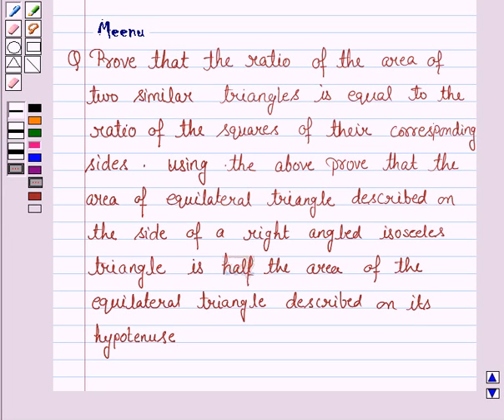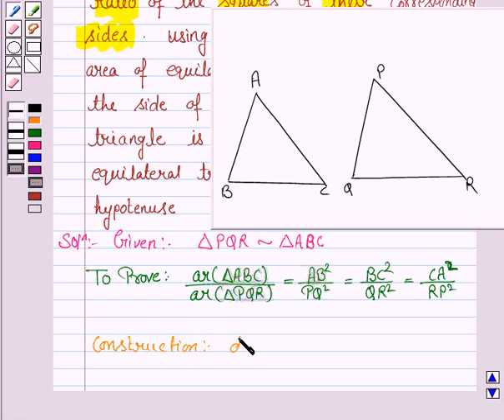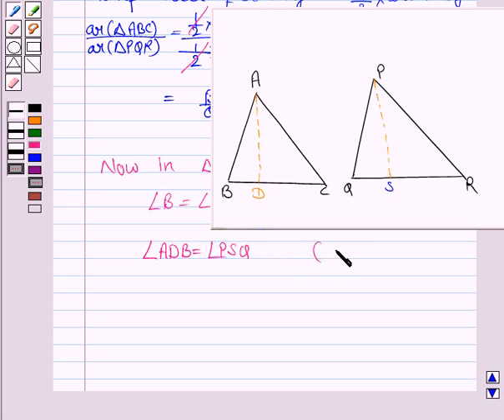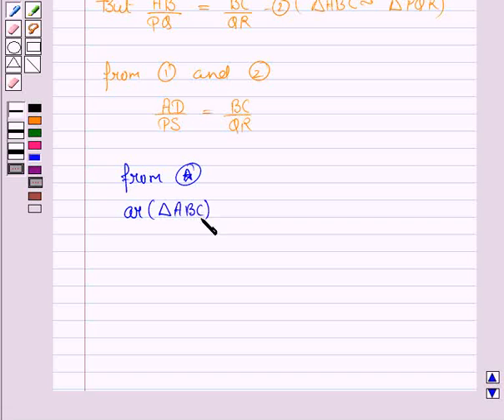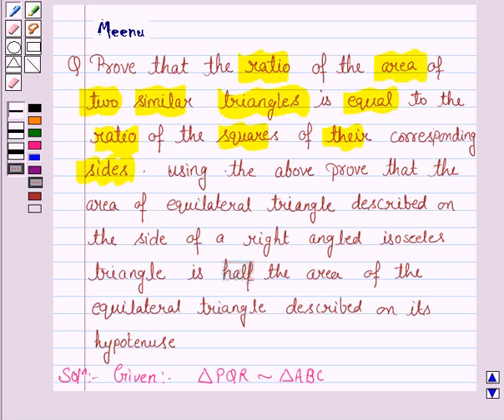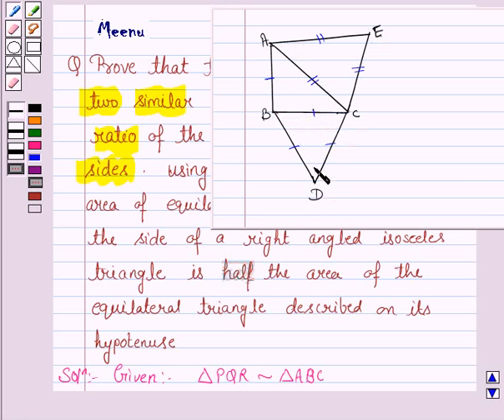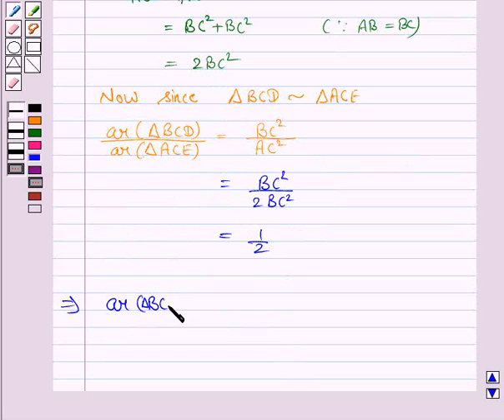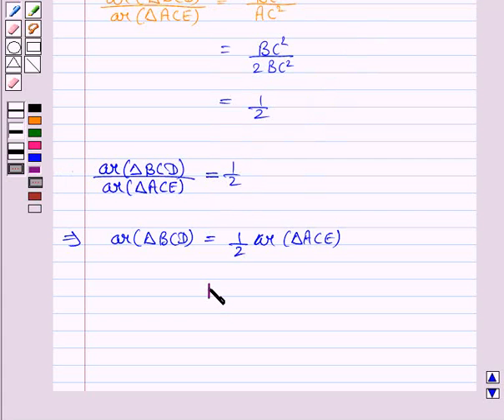Maths X CBSE C 2006 1 21